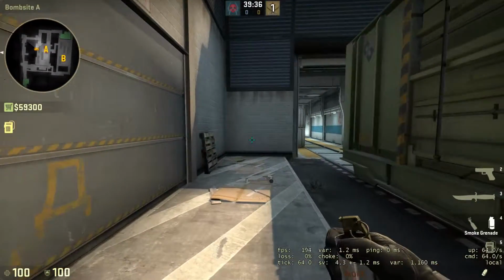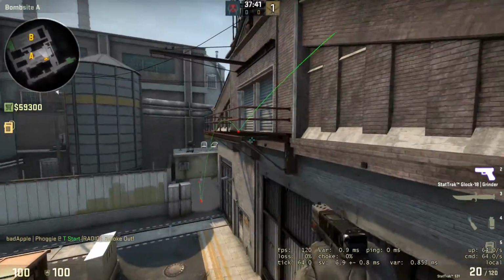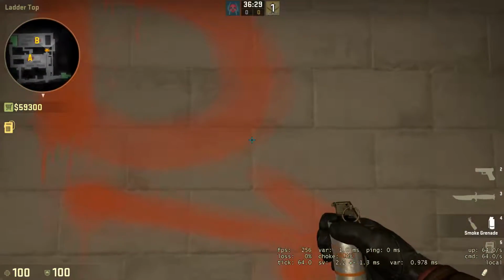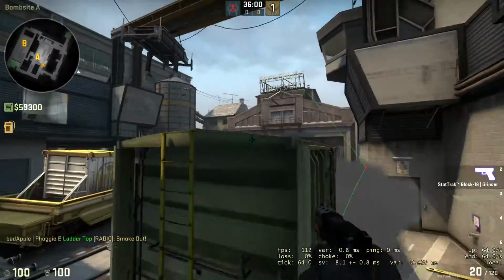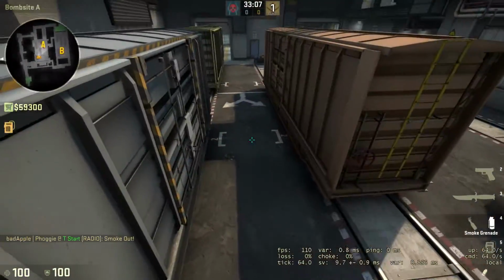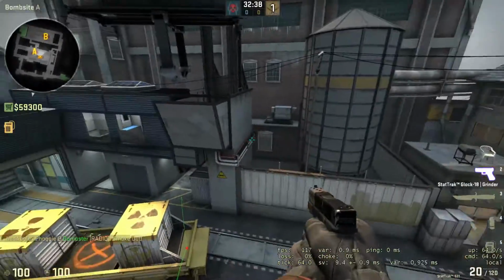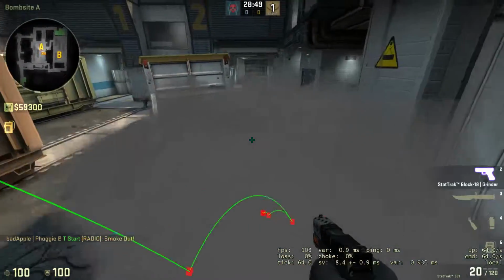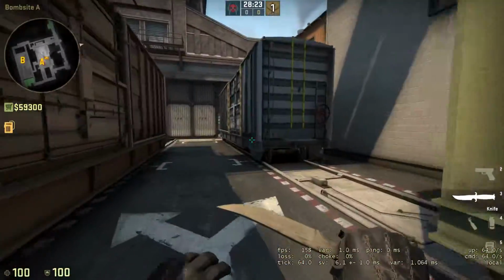Train A Smokes